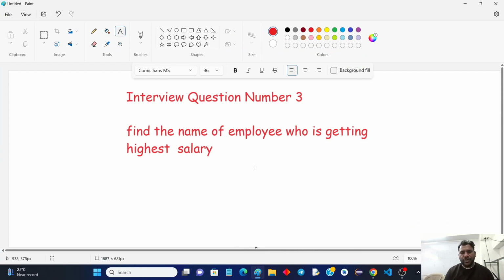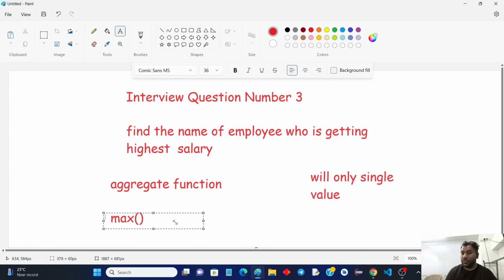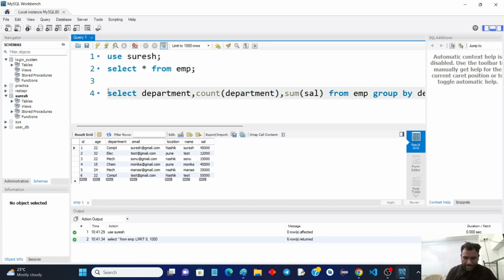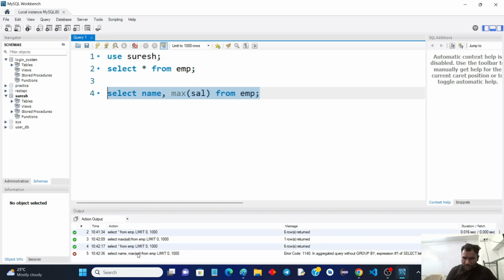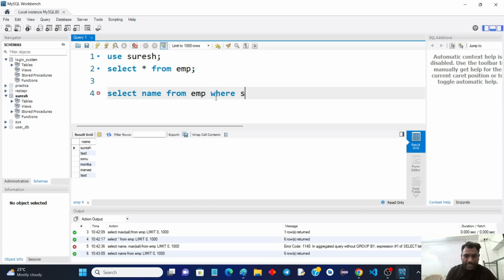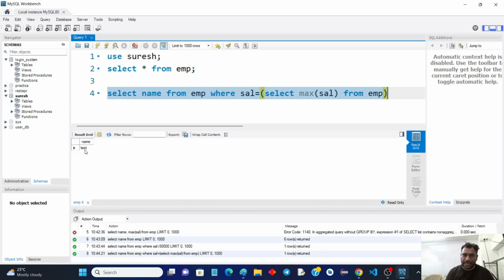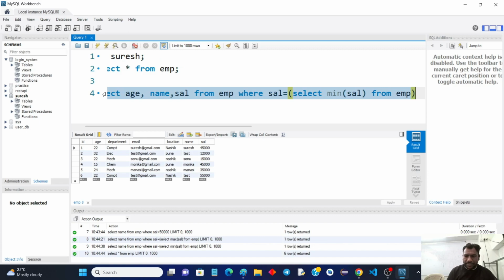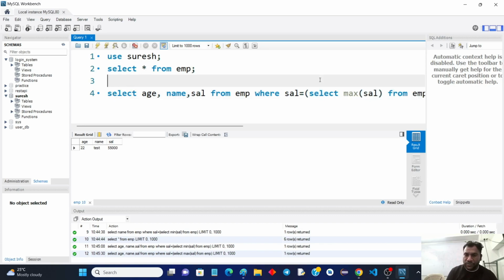SQL Subquery with Aggregate Function | SQL Interview Question 3 | INNER Query Explained with Example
👨‍💻 Welcome to SQL Interview Question Series – Episode 3!

In this video, you’ll learn how to use subqueries (inner queries) with aggregate functions — a common and powerful SQL concept frequently asked in interviews.

We will cover practical scenarios where subqueries help solve problems that can’t be done using a single SELECT statement, especially when dealing with conditions on aggregated results.

🔍 What You’ll Learn:
✅ What is a subquery (inner query) in SQL?
✅ How to use subqueries with aggregate functions like MAX(), AVG(), SUM()
✅ Difference between correlated and non-correlated subqueries
✅ Practical examples:
 • Find employees with the highest salary
 • Get departments with salary above average
✅ How subqueries work inside WHERE and HAVING clauses

💡 Example Queries Covered:

-- Find employee(s) with the highest salary
SELECT name, salary
FROM employees
WHERE salary = (SELECT MAX(salary) FROM employees);

-- List departments with average salary above 50,000
SELECT department
FROM employees
GROUP BY department
HAVING AVG(salary)  (SELECT AVG(salary) FROM employees);
📌 Timestamps:
00:00 - Introduction
01:15 - What is a Subquery?
03:00 - Types of Subqueries
04:30 - Subqueries with Aggregate Functions
07:00 - Real-world Examples
10:00 - Summary and Interview Tips

🎯 Who Should Watch This:
Beginners to Intermediate SQL learners

BCA / MCA / B.Tech / M.Tech / MBA students

Job seekers preparing for SQL or Data Analyst roles

Anyone working with complex SQL logic

📚 Next in the Series:
👉 Question 4 – Difference Between RANK(), DENSE_RANK(), and ROW_NUMBER()
👉 Question 5 – Delete Duplicate Records
👉 Question 6 – Complex Joins and Set Operations